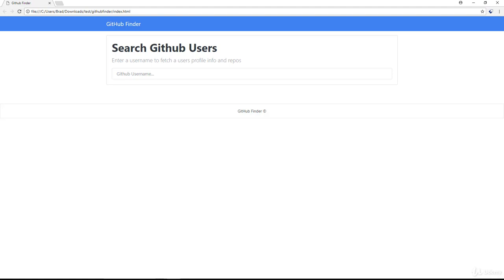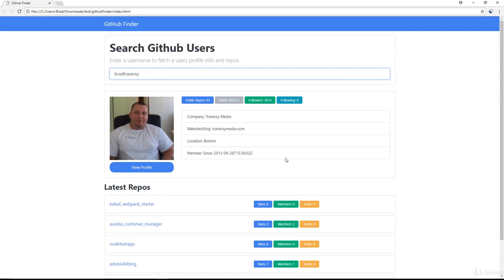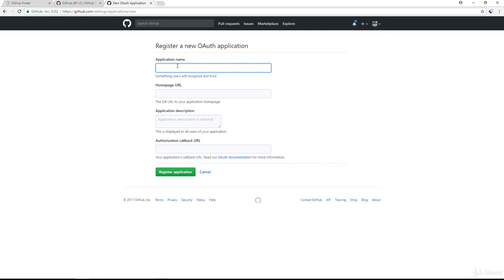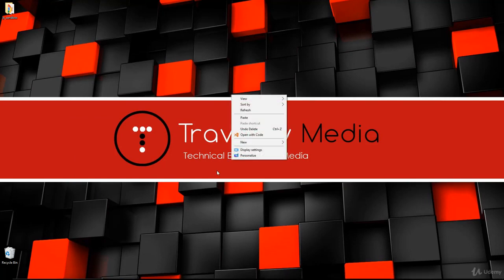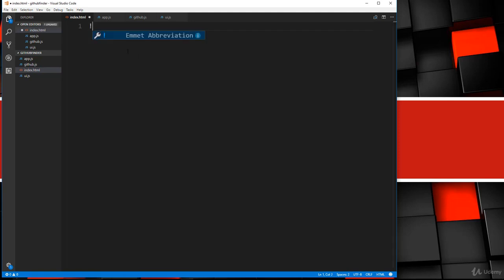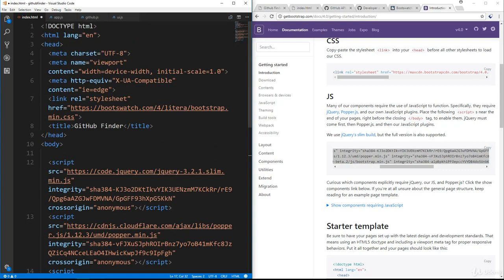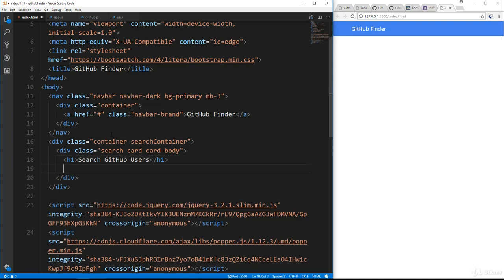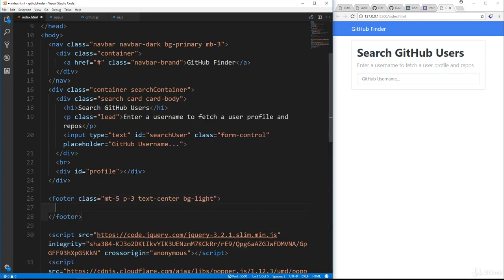71 Github Finder Part 1 Intro & UI